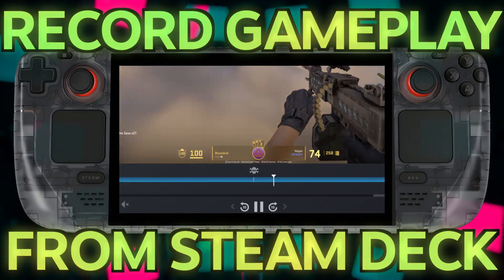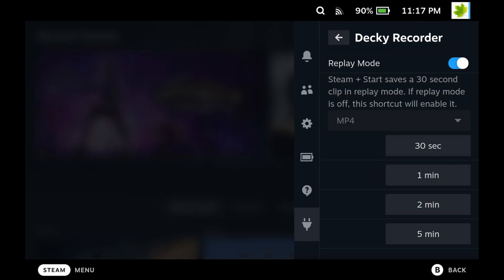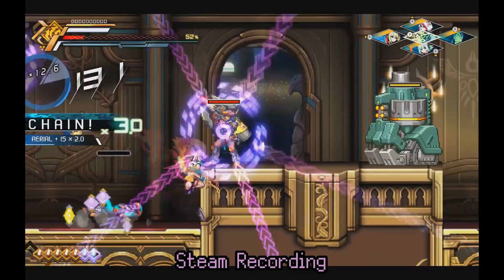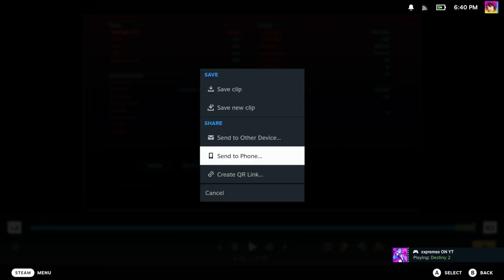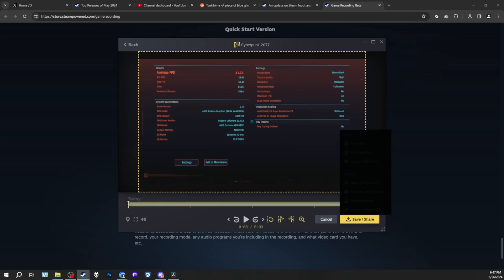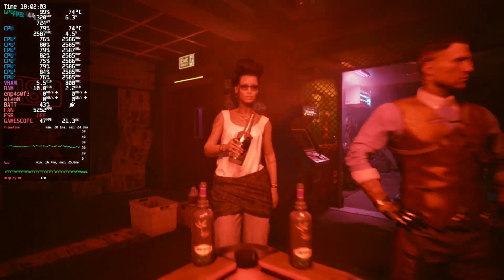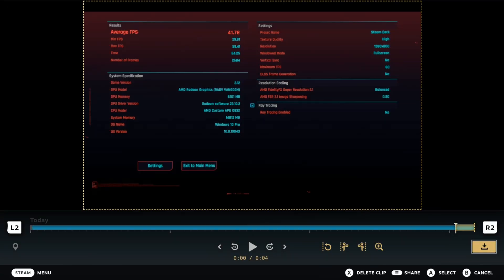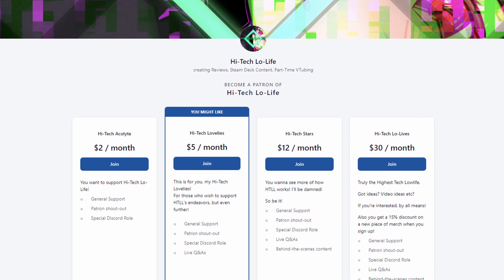「The Steam Deck Masterclass Vol 18 - Steam Game Recording BETA」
In the future, any issues HOPEFULLY should be ironed out for the Stable Branch release.

▰▰▰▰▰▰▰▰▰▰▰▰▰▰▰▰【Ｌｉｎｋｓ】▰▰▰▰▰▰▰▰▰▰▰▰▰▰▰▰

▰▰▰▰▰▰▰▰▰▰▰▰▰▰▰【Ｃｒｅｄｉｔｓ】▰▰▰▰▰▰▰▰▰▰▰▰▰▰▰

▰▰▰▰▰▰▰▰▰▰▰▰【Ｃｈａｐｔｅｒｓ】▰▰▰▰▰▰▰▰▰▰▰▰
Coming Soon!